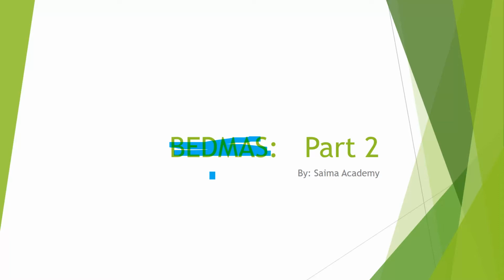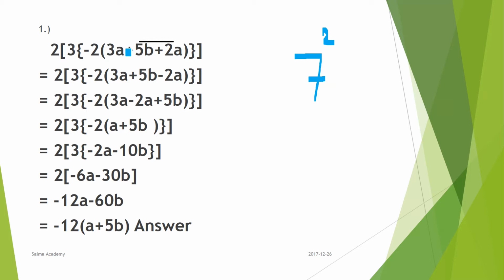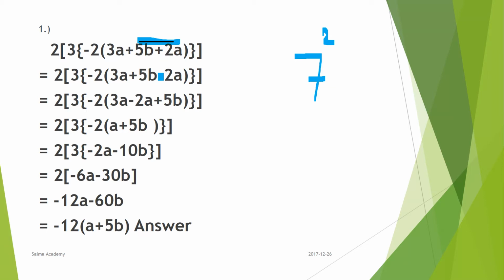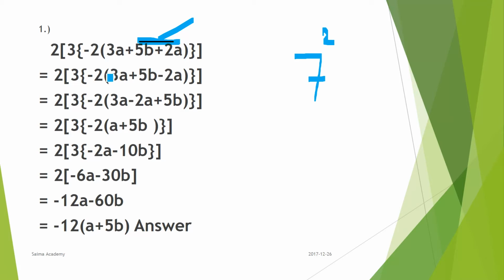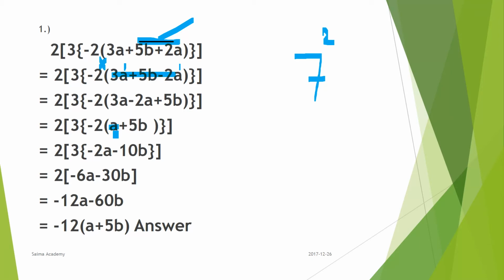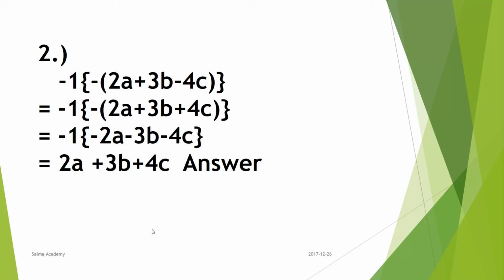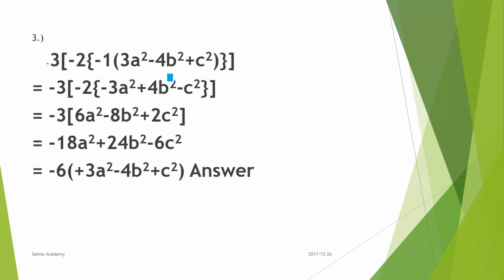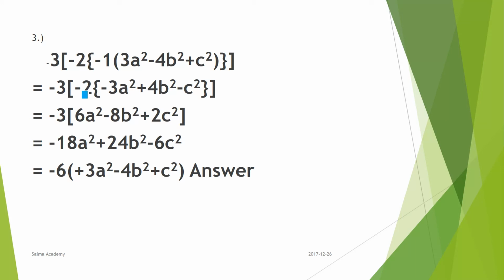Algebra: Operations: Lesson 8 of 10 : BEDMAS: Part 2